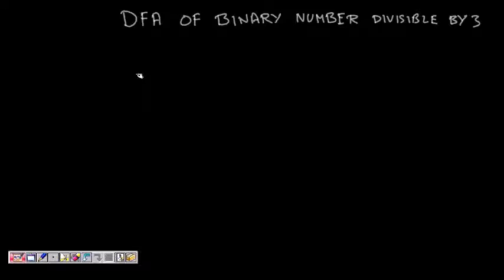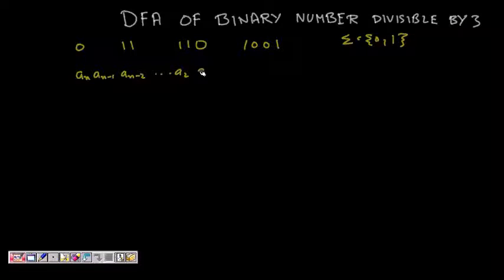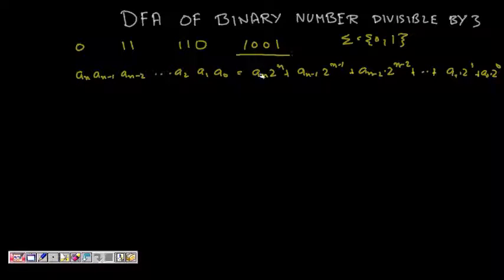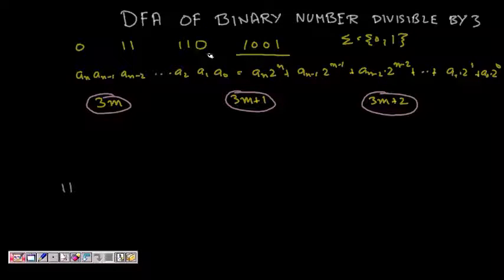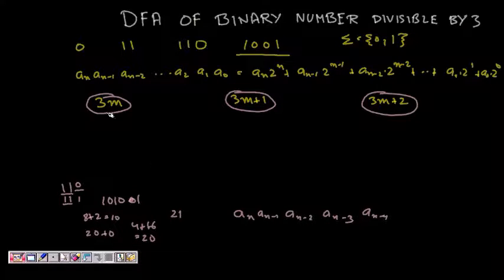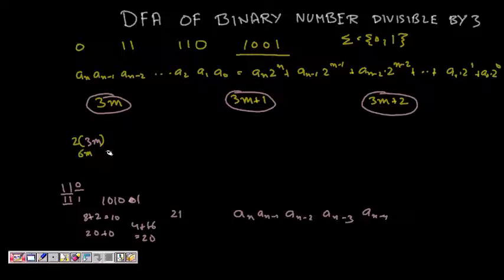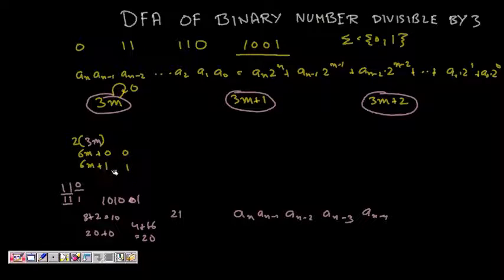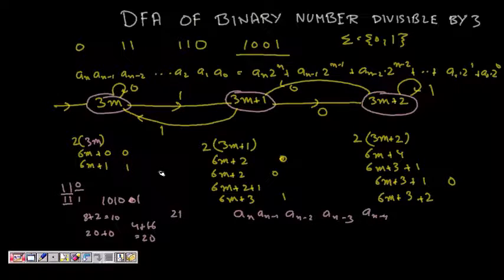6 Deterministic Finite Automata (DFA) of binary number divisible by 3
DFA of binary number divisible by 3